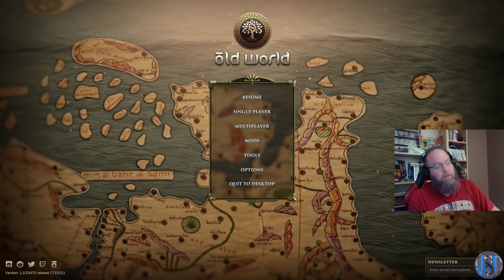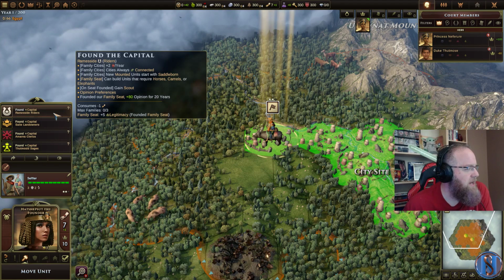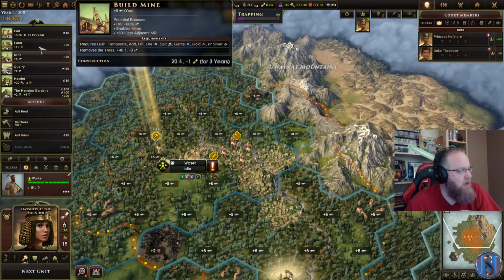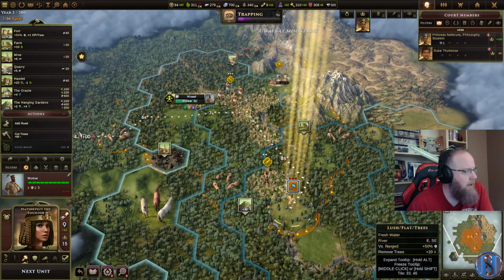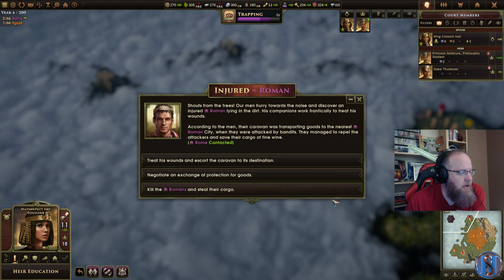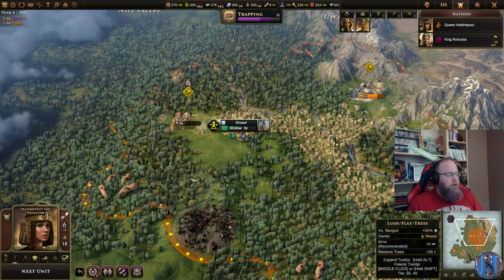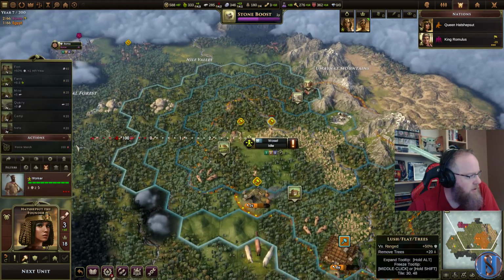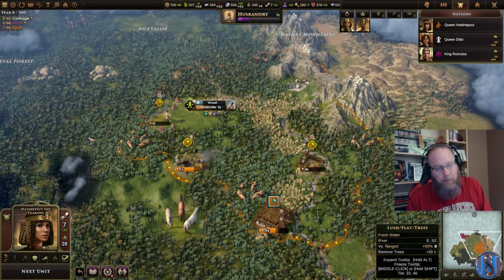Old World | Egypt One City Challenge - Game of the Week | Episode 1 | Strategy & Tips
Old World is a 4x strategy game that blends the tile based empire building of Civilization games with the dynastic role playing of Crusader Kings. This game has fantastic pedigree as the lead designer is Soren Johnson, who was also the lead designer on one of my all time favourite games, Civilization IV.

One of the great features in Old World is the Game of the Week gameplay option they offer. A single save setup with unique challenges that the entire old world community can try together. I've decided to start doing these Game of the Weeks as a feature here on my Youtube channel to see what kind of popularity we can build around Old World.

I would love to make this channel a destination for Old World content so I can continue to make lots of it, and your help would make all the difference!

Thanks to Mohawk Games for the game key.